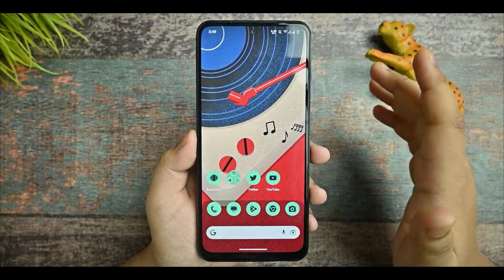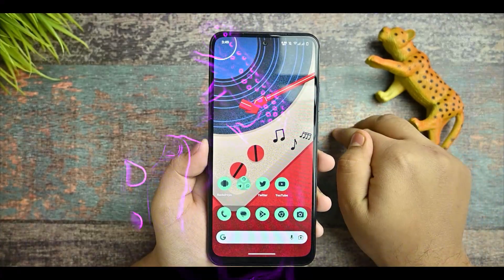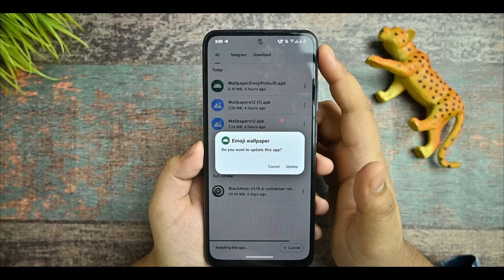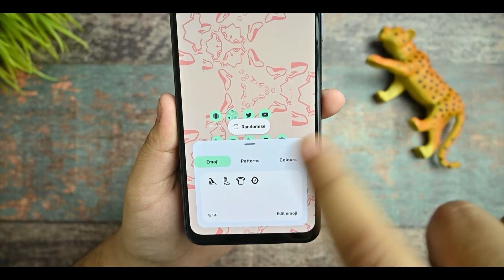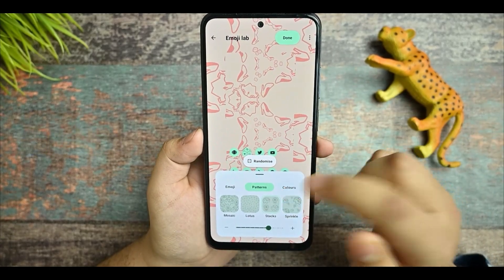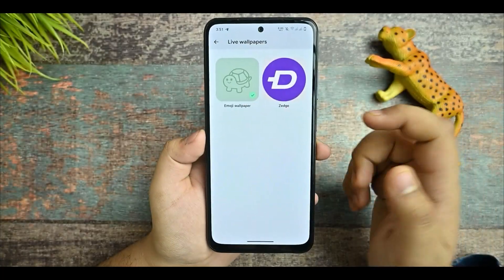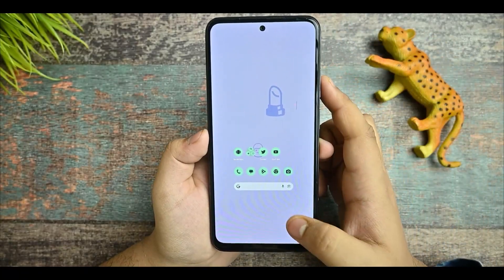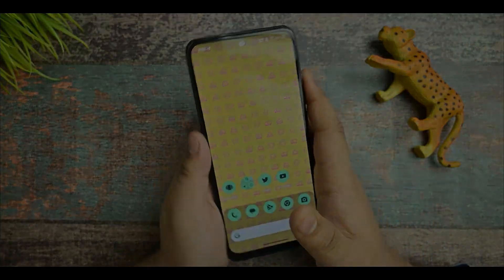Use Android 14 New Emoji Wallpaper on Any Android 13 Devices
Hi guys welcome back to my brand new video on customisation

⚡⚡ Download links ⚡⚡

In telegram channel

TOPICS COVERED
android 14
miui 14
redmi note 10 pixel experience android 13
redmi note 10 pro android 13